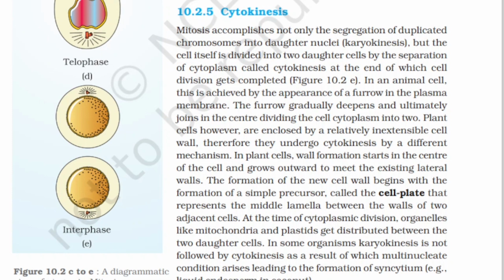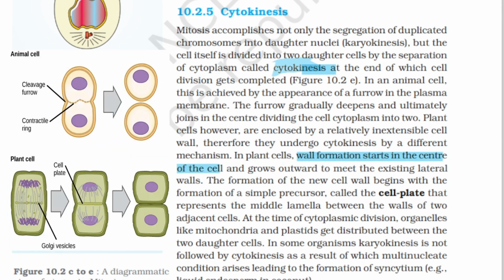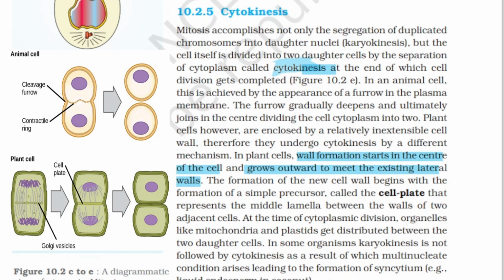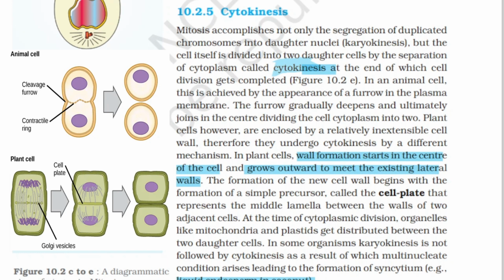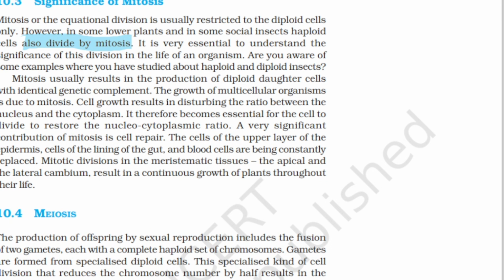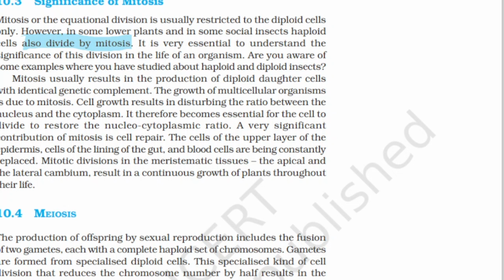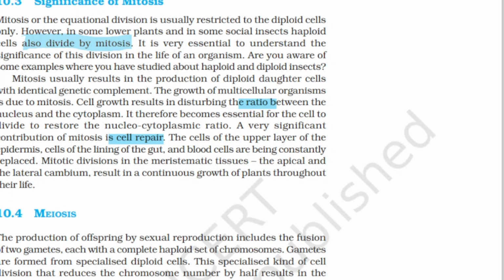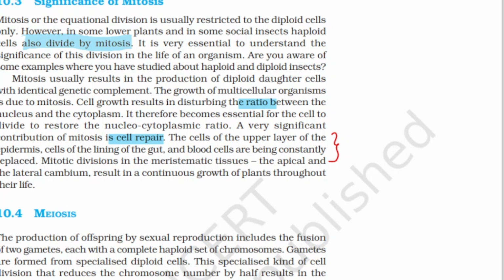Cell Division & Cell Cycle 3 Cytokinesis & Significance of Mitosis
Reading and Understanding NCERT book for NEET
Online freeNEET  Practice exams